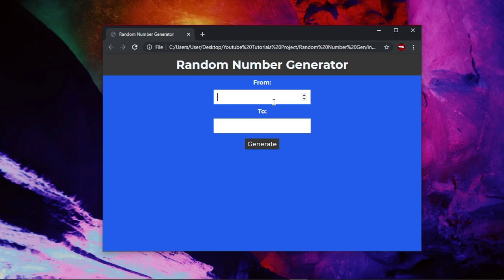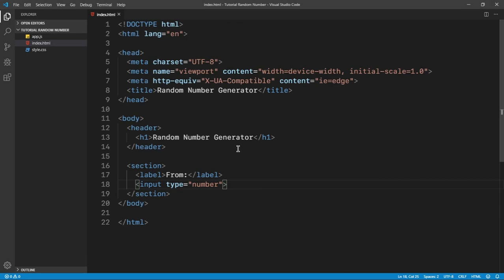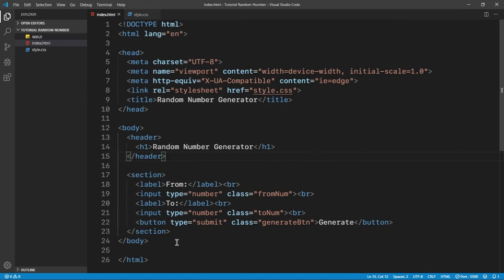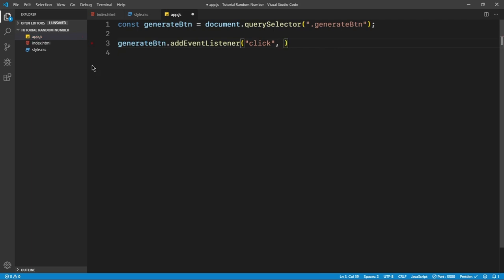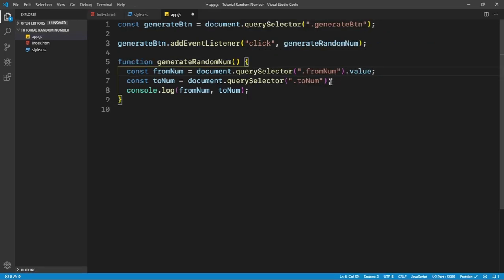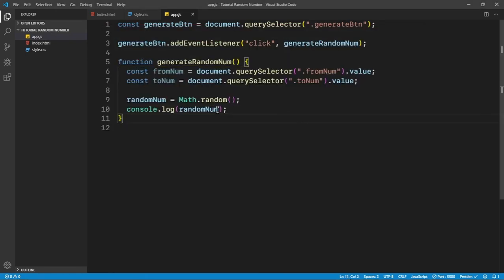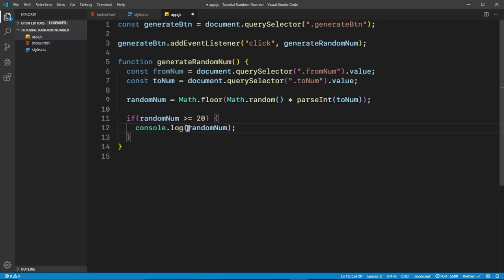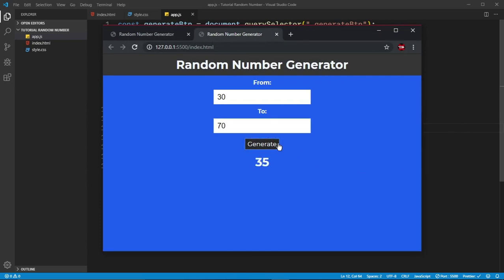Build a Random Number Generator with HTML, CSS & JavaScript. (2019 tutorial)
Learn How to code a Random Number Generator In Javascript, HTML, CSS.
This Video is mainly focused on beginers to javascript, where they will be able to learn some basic code like working with the DOM, EVENTS, etc.

You Can create this in a lot of ways. Infact the way I did is a long way, I did this in a long way because I wanted to include some Sorting and some more functions to the code.